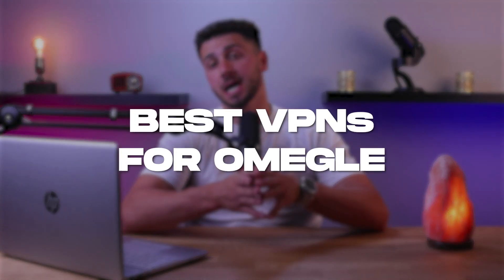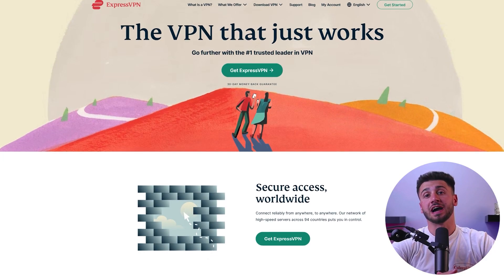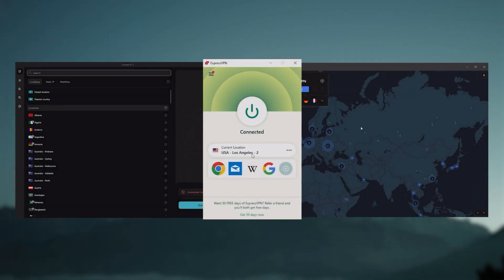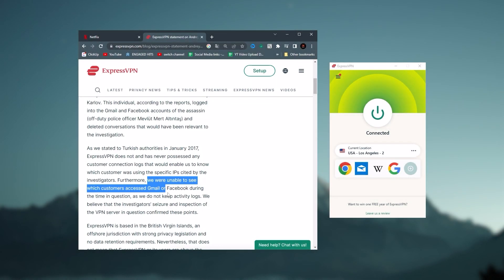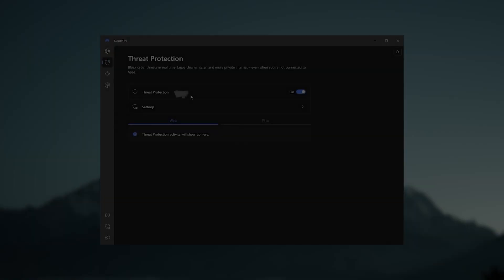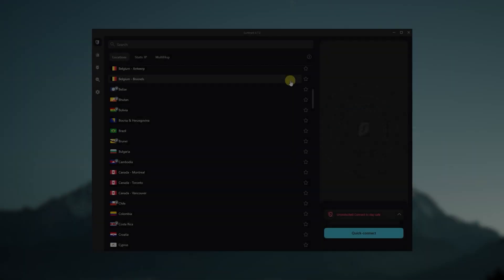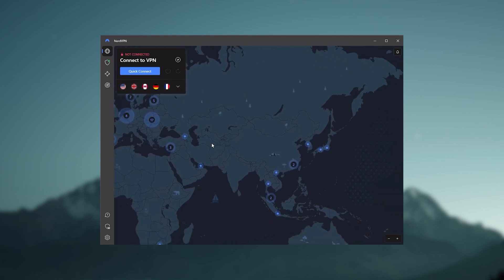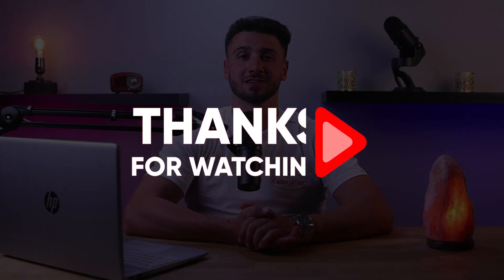Best VPNs for Omegle | Access Omegle with a VPN!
Best VPNs for Omegle. Enjoy unrestricted access to Omegle with this tutorial on setting up the best VPN for Omegle. Protect your online privacy, access geo-restricted content, and browse the web safely.

Hello everyone Welcome back. And in today’s video I'll be talking about my top VPN picks for Omegle, as well as showing you how to use them with the site. Omegle is a popular online chat platform, but if your account is wrongly banned, your Ip address could be blocked as well. Omegle is full of diverse users, but some engage in illegal or explicit activity.  And so, moderators closely monitor user interactions, leading to many bans, some of which may be accidental. But there may be a work around such bans, and that's with using VPNs. Not all VPNs work though, so in this video I’ll be giving you my top recommended VPNs to help with your situation. And without further ado, let’s get started Also, if at any point you’d like to give the VPNs I’m about to mention a try, you’ll find discount links available in the description down below to help you save some extra money. Now to access Omegle, it is important to use a VPN provider that has a large number of servers and IP addresses. Now to show you how to use a VPN, I'll be using ExpressVPN, but the other VPNs I’ll be talking about later should have very similar processes. First, ensure that you have the VPN installed and open it to select a server. Now you don’t need to choose a specific country, so just select the closest server to your current location for the fastest speeds. You might have to clear your browser's cache and cookies before accessing the Omegle website. Now If it doesn't work, don't worry, it's likely that the IP address you are using has already been banned on Omegle. So all you need to do is just change the server. Also make sure to check for any IP or DNS leaks, and clear the cache and cookies from your browser again. Then, attempt to access Omegle once more.  And as long as you choose a reputable VPN for Omegle with a good number of servers, you will be able to get access to Omegle without trouble.  Now if you’re wondering which VPN to choose, I’ve made a list of my top 3 VPN picks that I highly recommend, and hopefully this will give you enough info to pick a service that fits you and your situation. So that’s it for today’s video, again if you’re interested in any of these VPNs, you’ll find links to pricing and discounts, as well as in-depth reviews in the description down below. And feel free to comment below if you have any questions as I love getting to interact with you guys, and like & subscribe if you found this video to be helpful or would like to stay up to date with future videos!

Hope you enjoyed my Best VPNs for Omegle | Access Omegle with a VPN! Video.